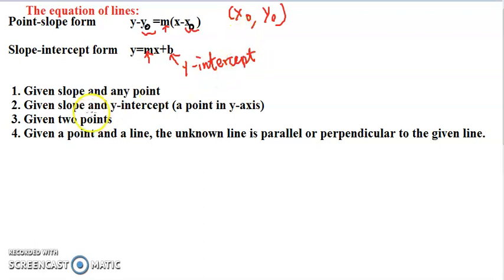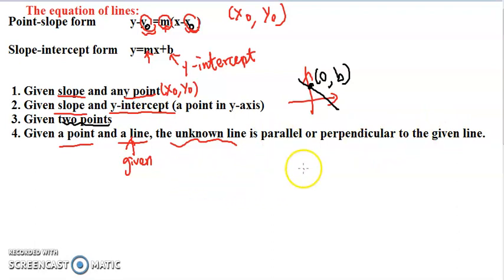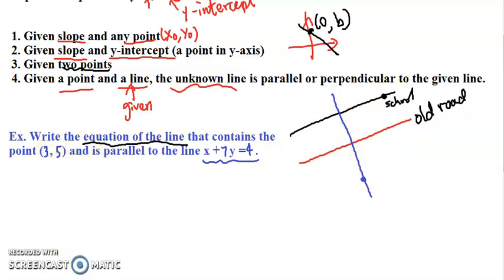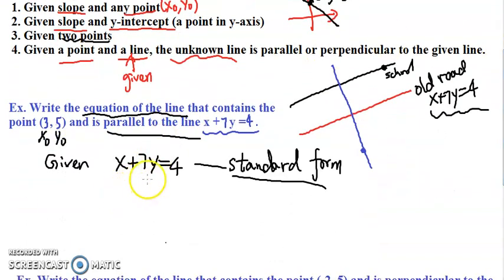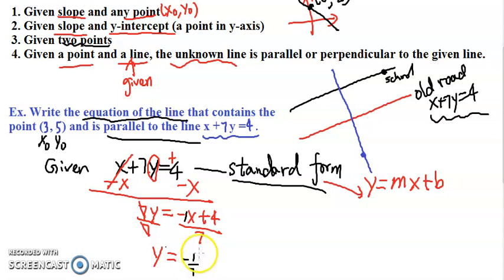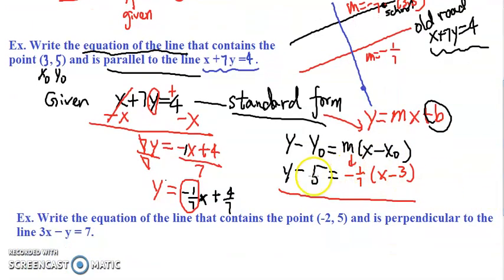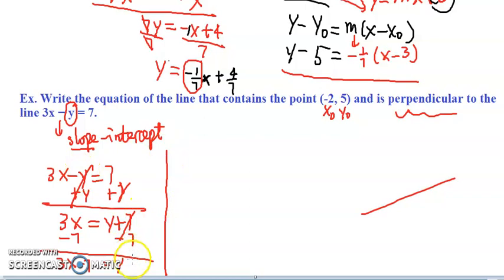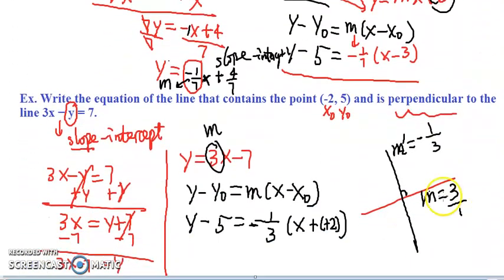Parallel and Perpendicular lines